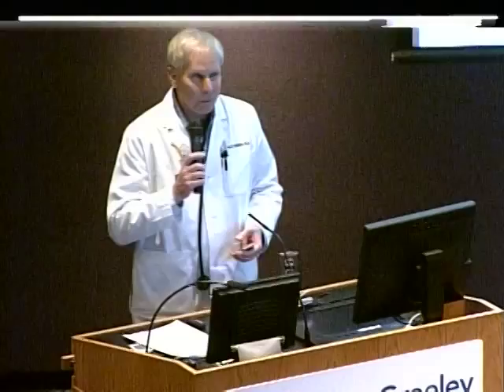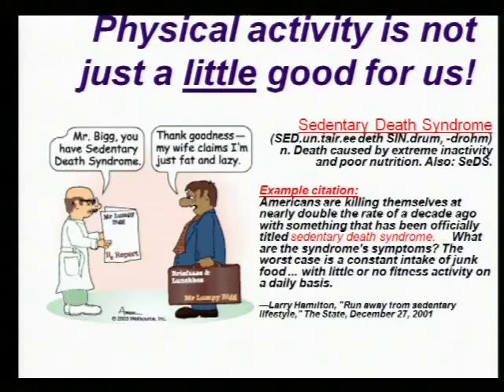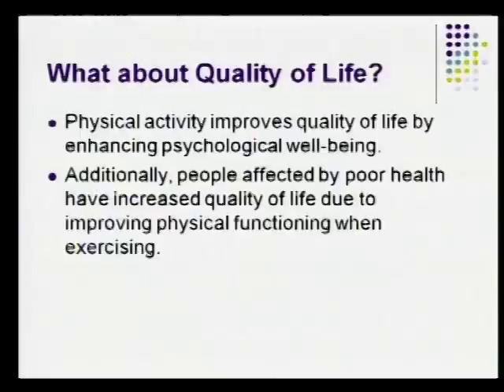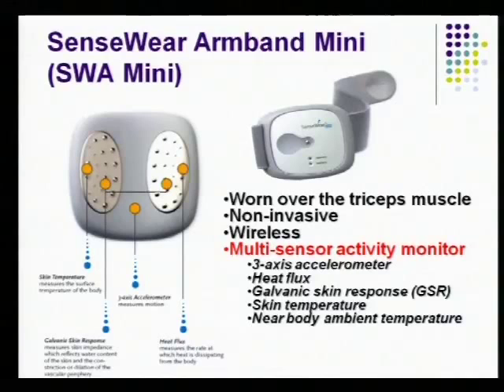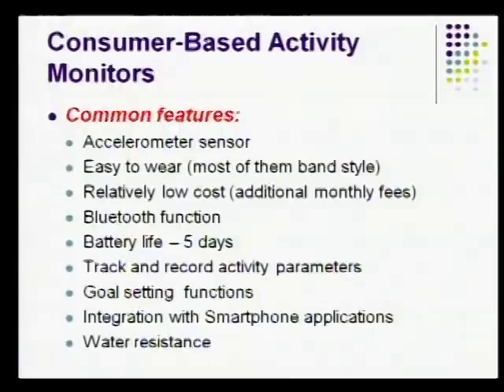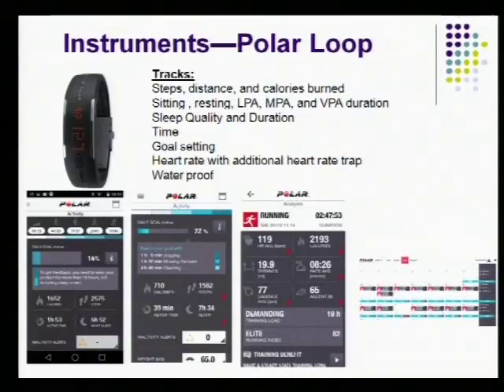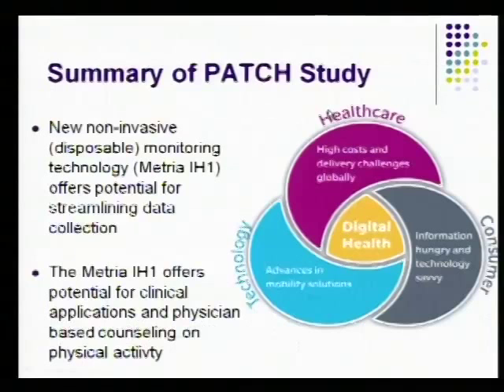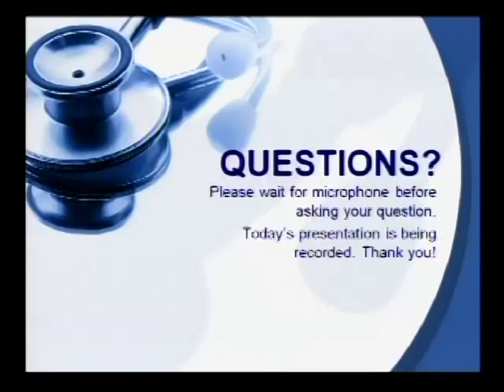Exercise is Medicine 1/14/15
Gregory Welk, PhD, Department of Kinesiology